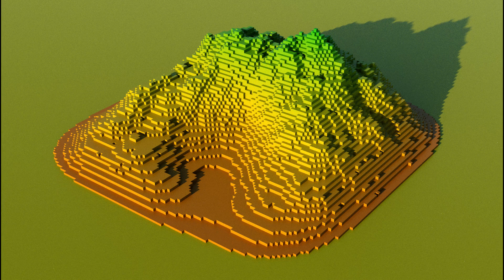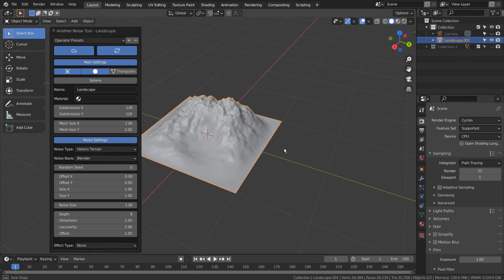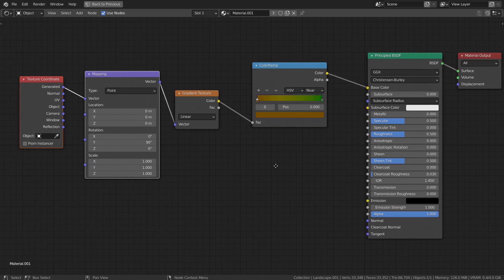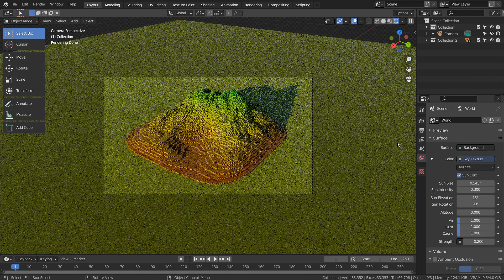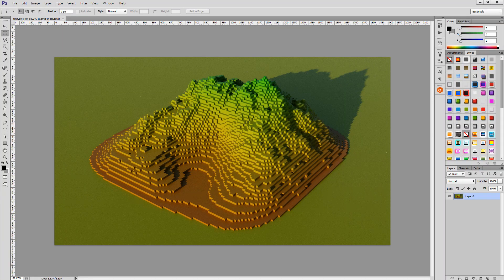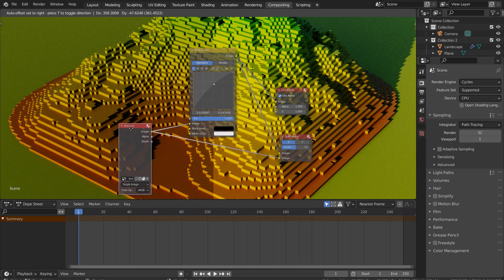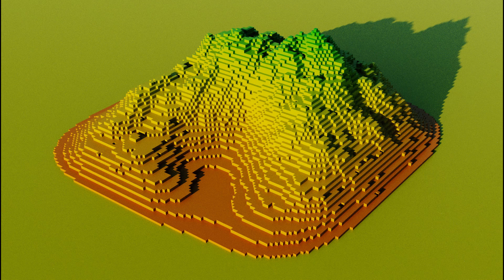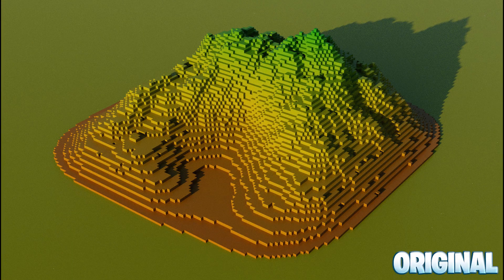Blender Tutorial - How to enhance the final render image with compositor, Photoshop or Krita